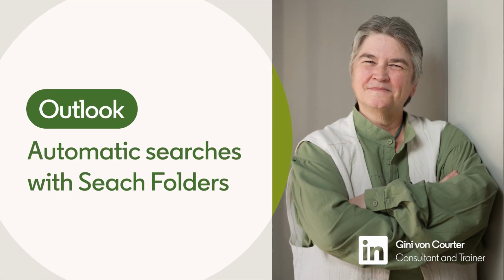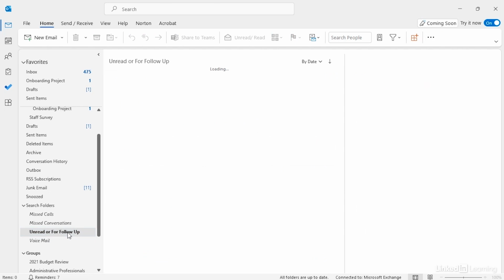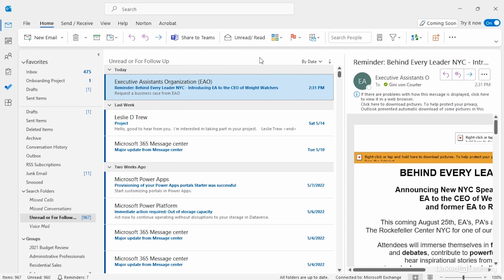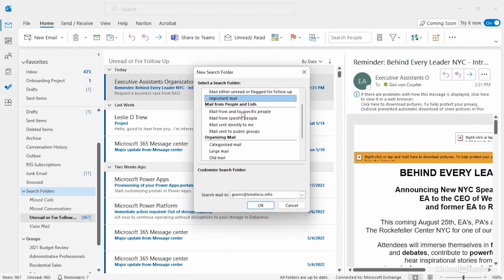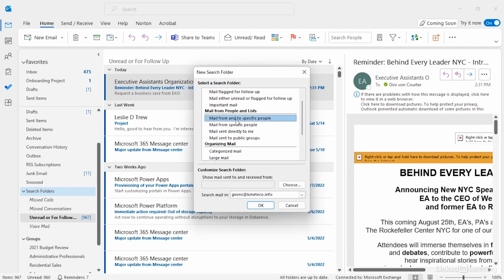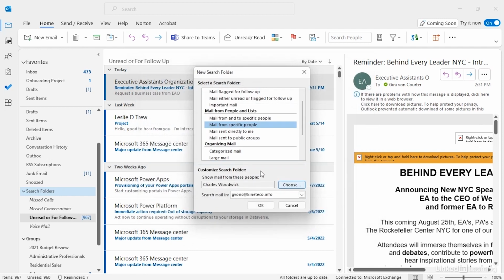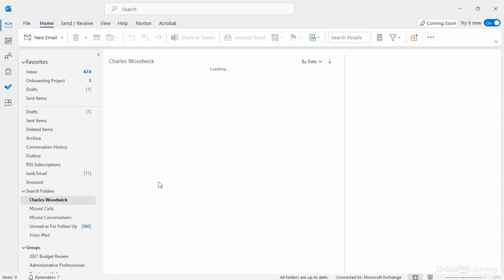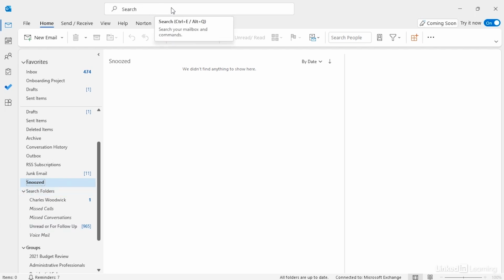Outlook Tutorial - Find messages faster with Search Folders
Learn how to use search folders to speed up your workflows and easily find messages in Microsoft Office. Explore more Microsoft Outlook courses and advance your skills on LinkedIn Learning:

This is an excerpt from "Outlook: Efficient Email Management," a course on LinkedIn Learning taught by Gini von Courter. Gini has taught computer classes on Microsoft Office for 20+ years and has authored 30+ books.